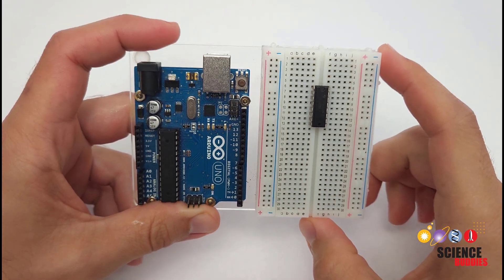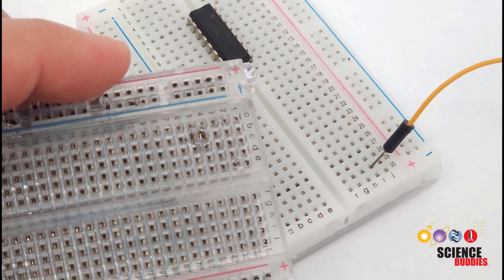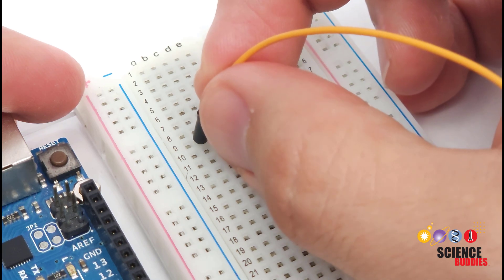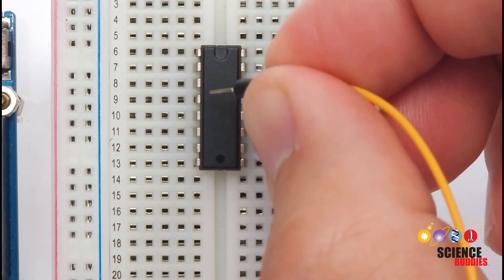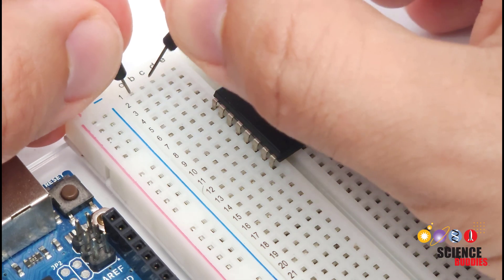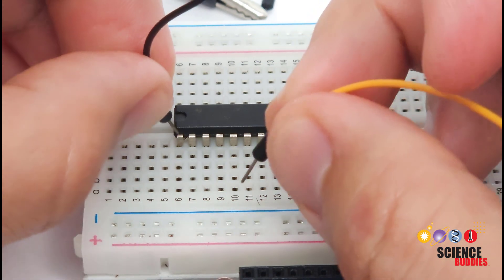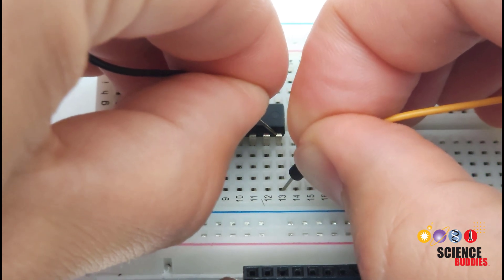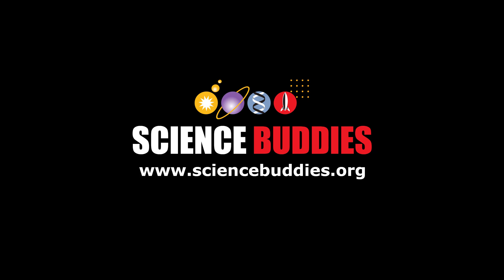Diagnosing a Bad Breadboard Connection | Electronics Tutorial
How to diagnose a poor connection on a breadboard by physical inspection and by using a multimeter. This is a rare problem, but it can be very frustrating when it occurs!

RC boat project: coming soon!

0:00 overview
2:54 physical inspection
5:10 using a multimeter

Science Buddies also hosts a library of instructions for over 1,500 other hands-on science projects, lesson plans, and fun activities for K-12 parents, students, and teachers! to learn more.